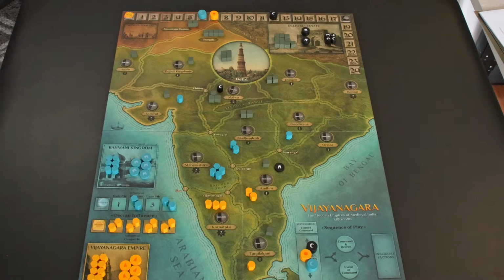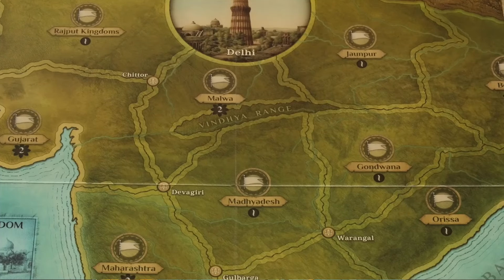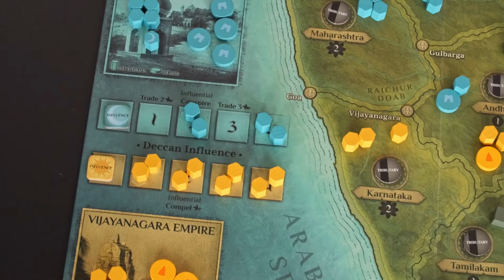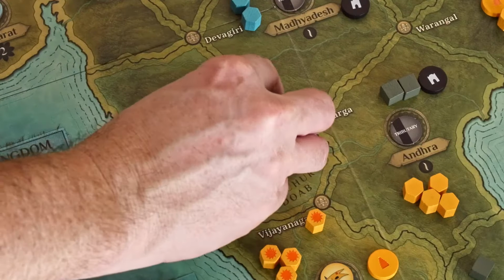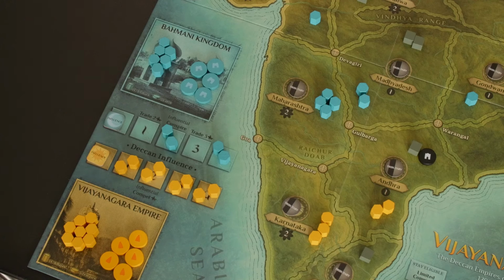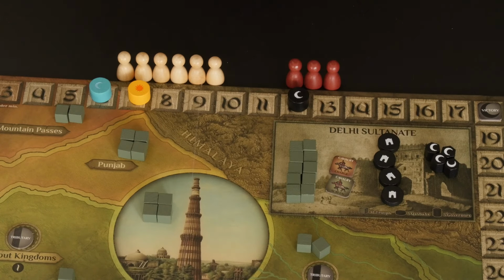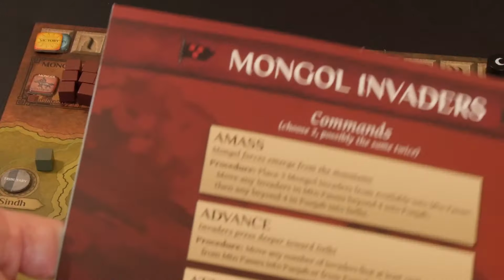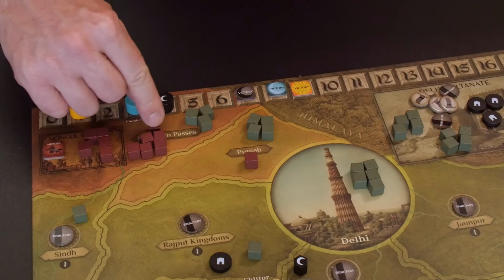Vijayanagara - Tutorial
Learn how to play "Vijayanagara" designed by Saverio Spagnolie, Mathieu Johnson, Cory Graham, and Aman Matthews. [GMT Games, 2024]